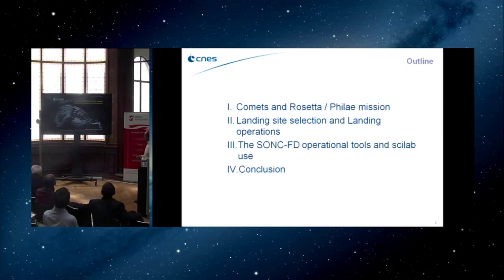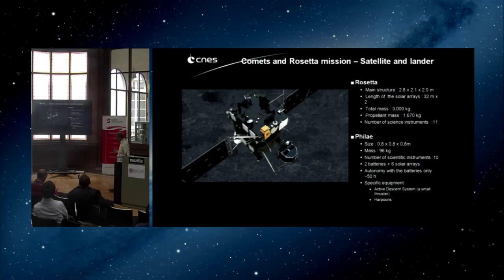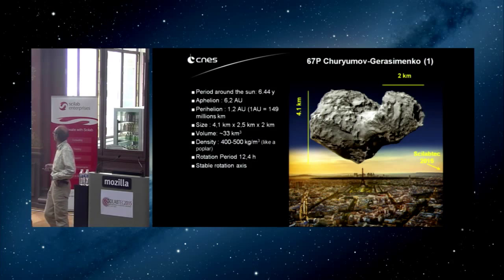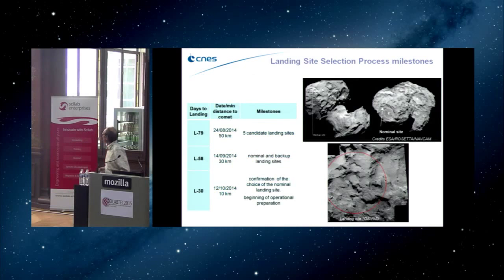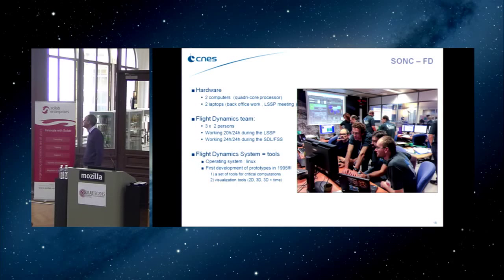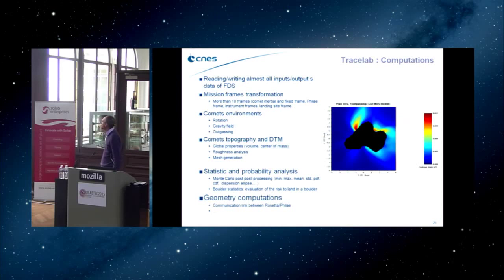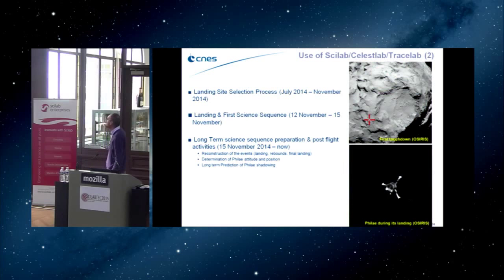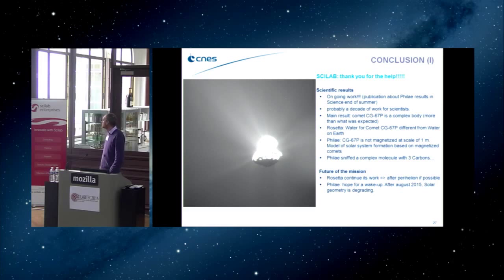ScilabTEC 2015 - CNES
"Use of Scilab for the Philae landing on comet Churyumov-Gerasimenko"
By Thierry Martin, Cnes & Romain Garmier, CS-SI for ScilabTEC 2015